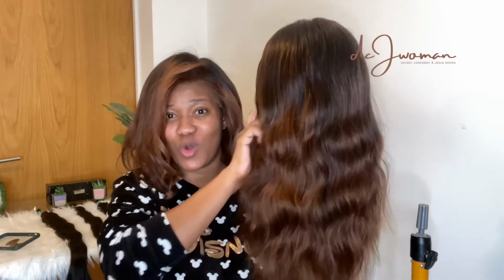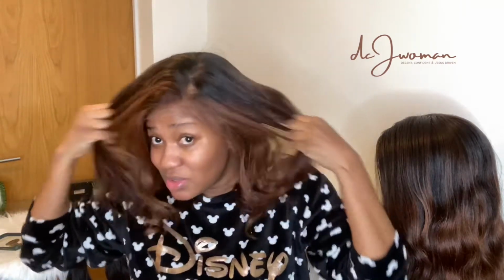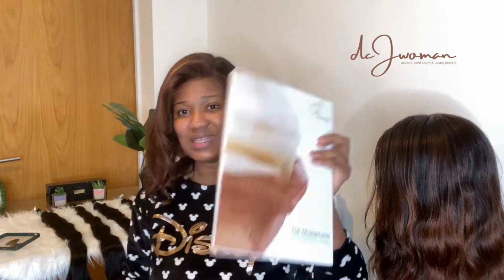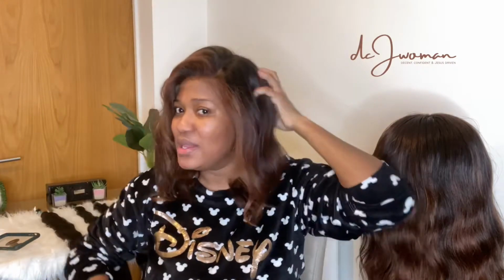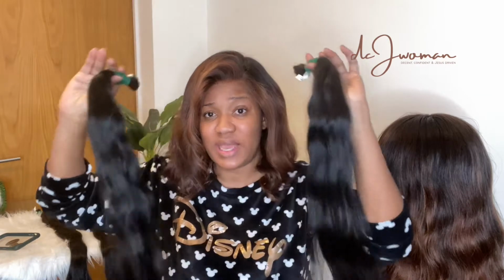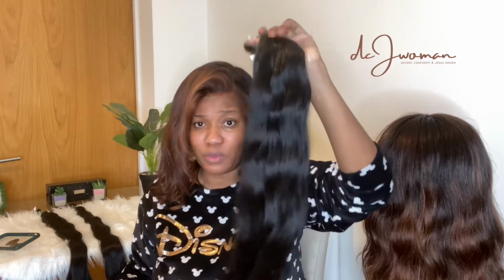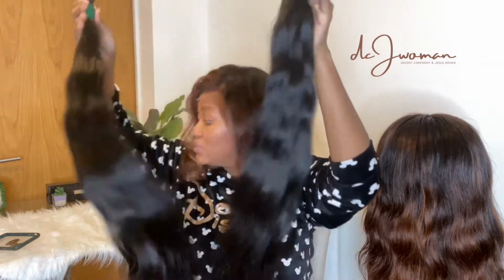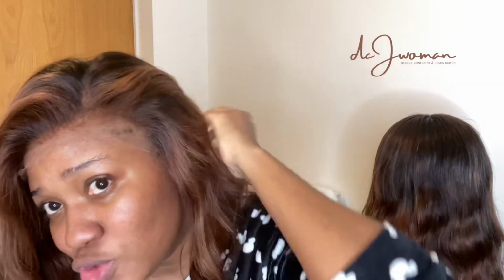Hair Extensions, Lace Wigs, Lace Samples, Custom Colour | My Wig Collection Will Be Launching Soon.